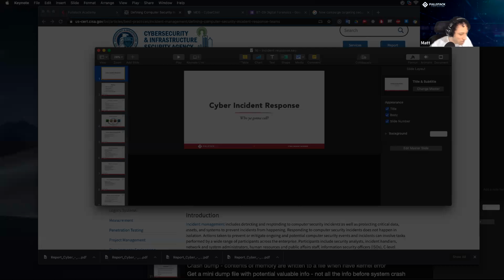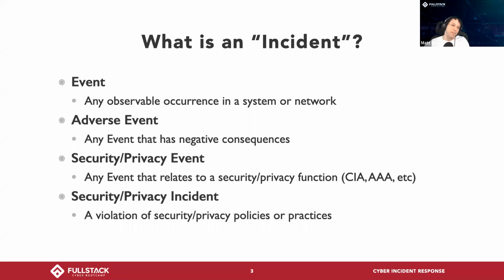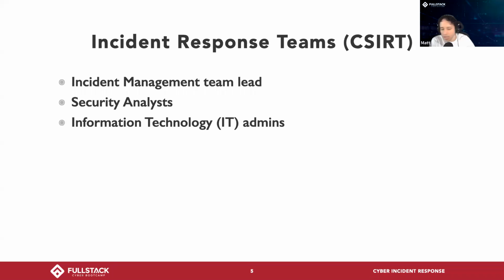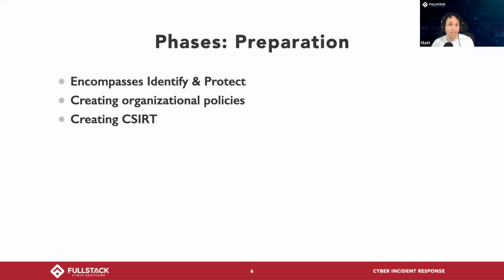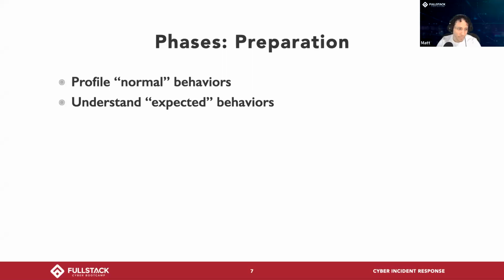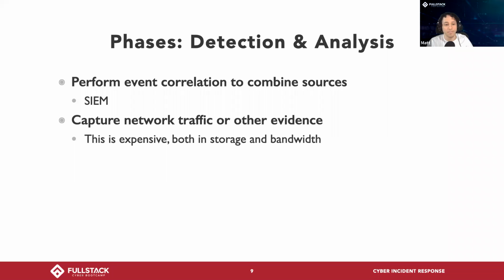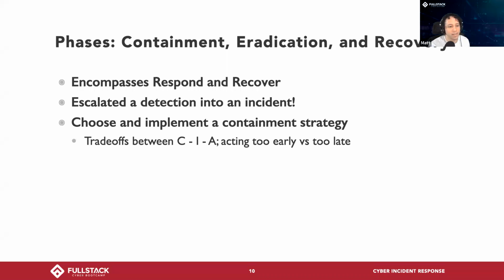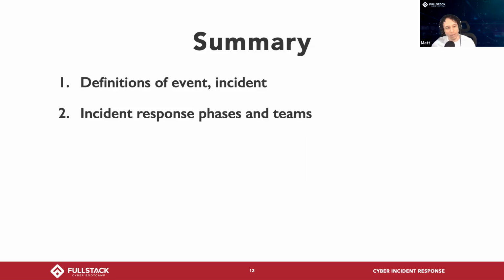2011 incident response